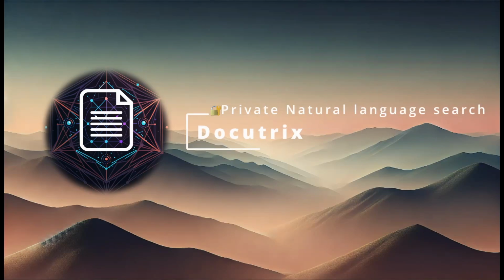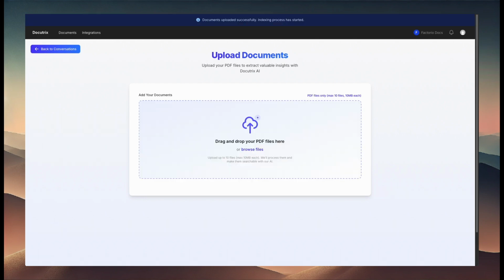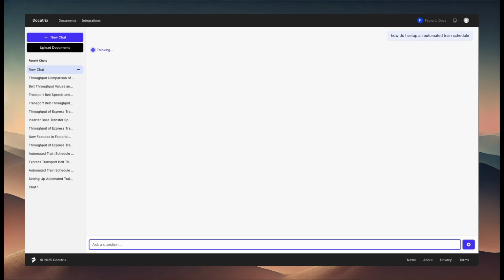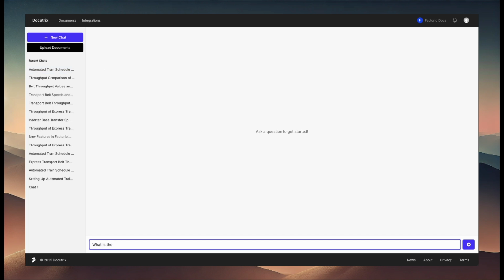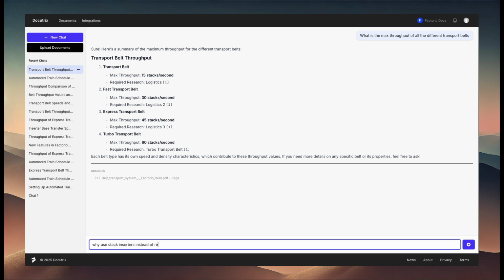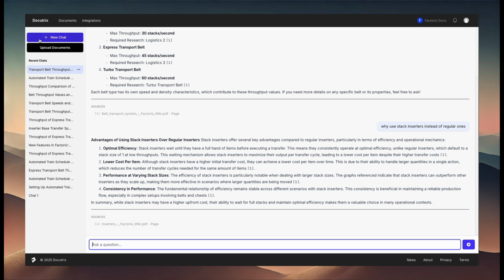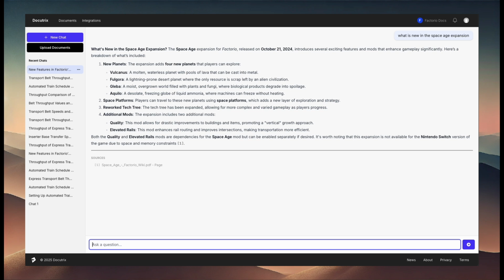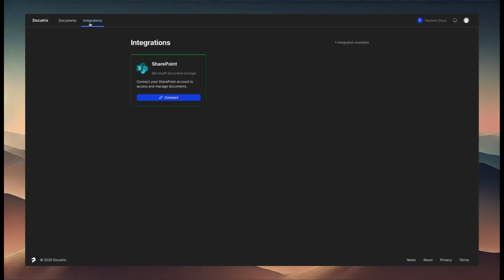Docutrix Demo: Private AI Search for Your Documents (Real-Time Walkthrough)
Welcome to Docutrix — your private, natural language search solution for internal documents. In this real-time demo, we show you exactly how Docutrix works from upload to intelligent answers using example documents from the Factorio wiki.

✅ Upload PDFs or link SharePoint
✅ Ask questions in plain English
✅ Get step-by-step guides, specs, and summaries
✅ No tagging. No retraining. Just answers.

What you'll see in this demo:

Uploading and indexing documents

Asking real technical questions

Follow-up queries in the same thread

Version summaries (e.g. Factorio Space Age update)

Navigating chats and managing documents

See how fast and accurate Docutrix can be using only your own content — no training required.

Docutrix — Search the way you think.